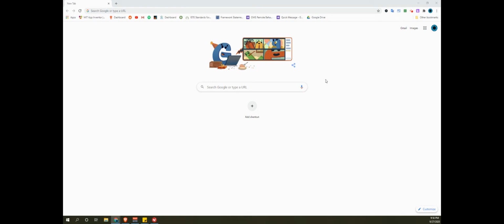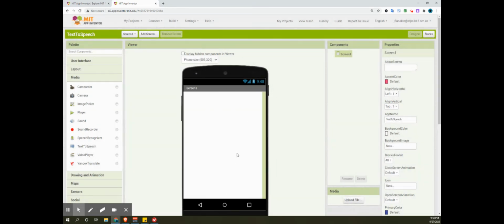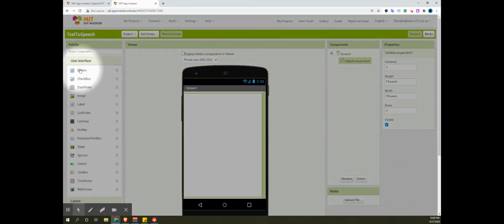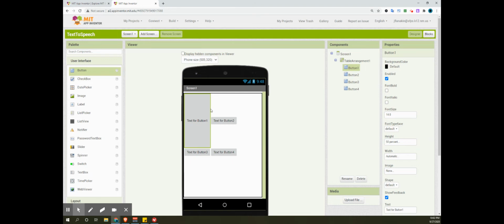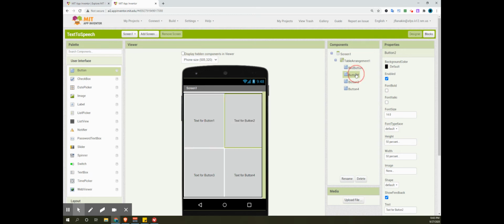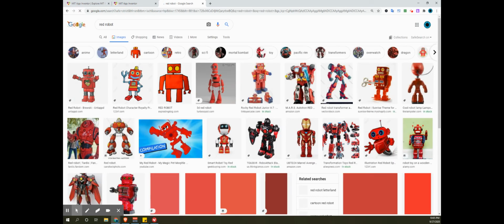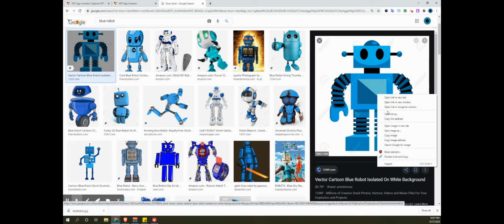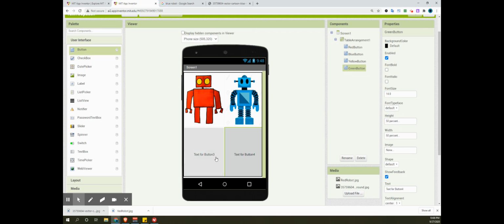9/27 - Text to Speech App - User Interface